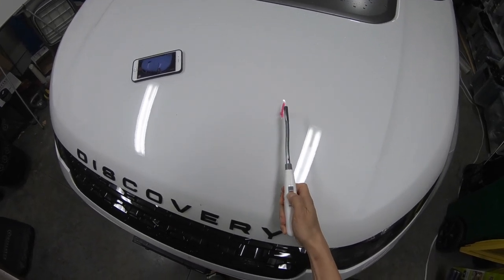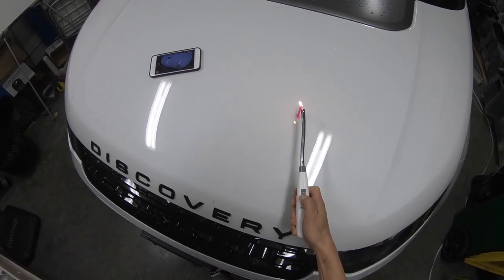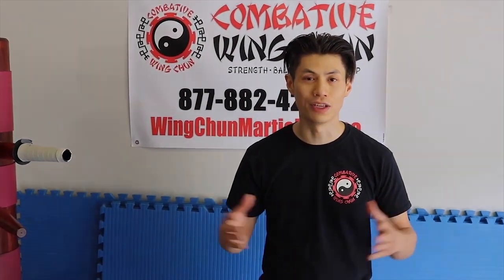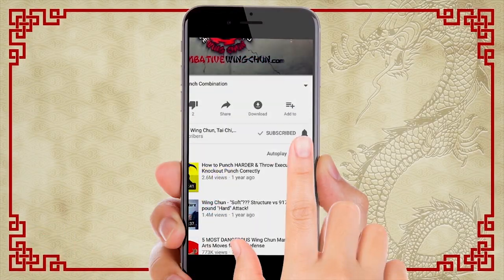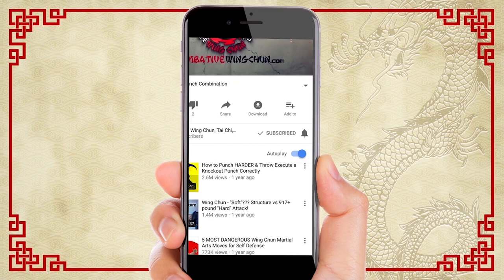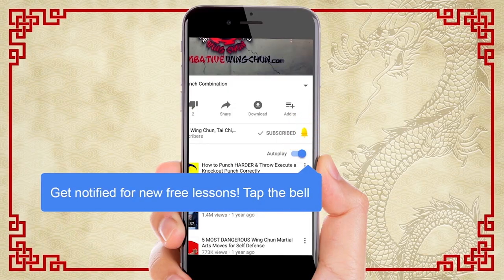Bruce Lee's Speed Punching Exercise - Candle Flame Punch